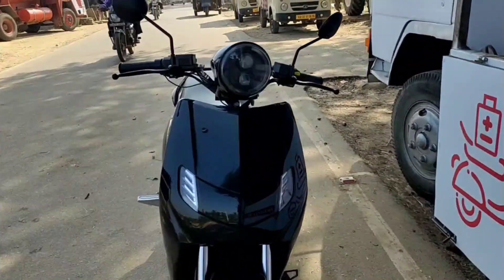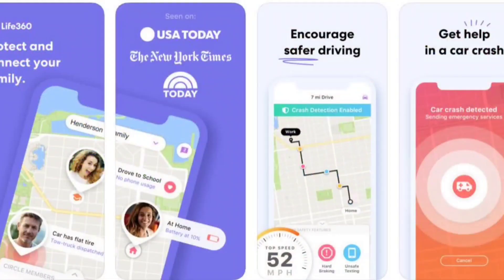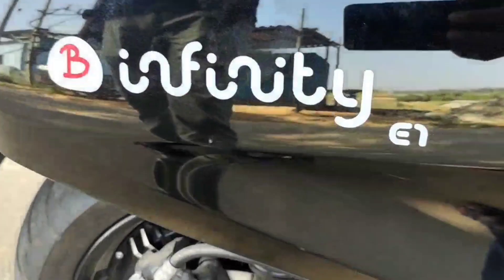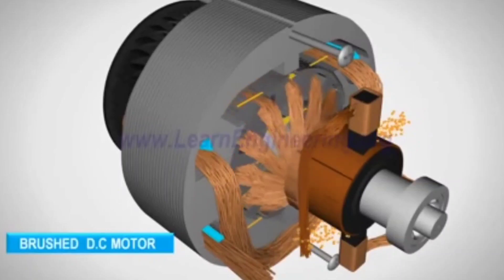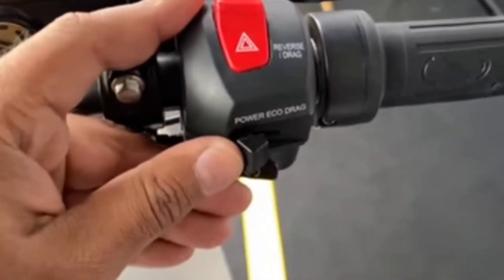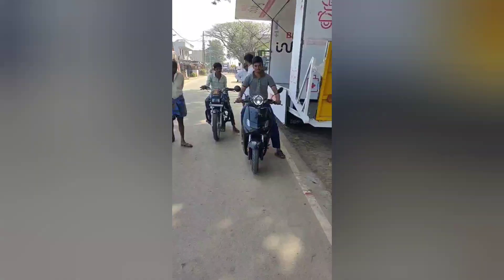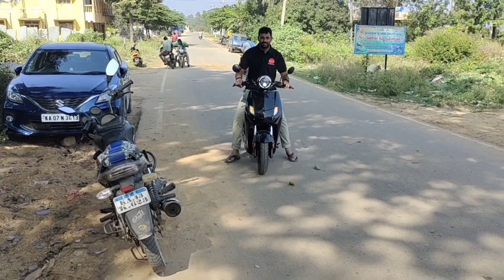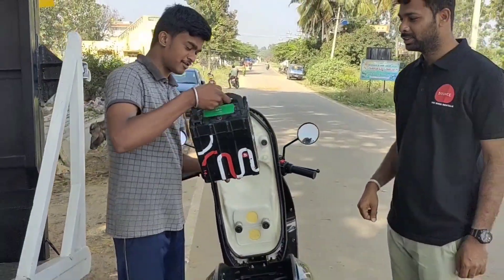Bounce infinity electric scooter ||bike review||best experience|| short and sweet information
hello there
this bounce infinity electric scooter is very soooper vehicle this vehicle gives a best milage watch video and give me a feedback